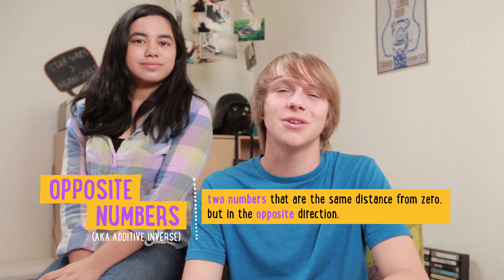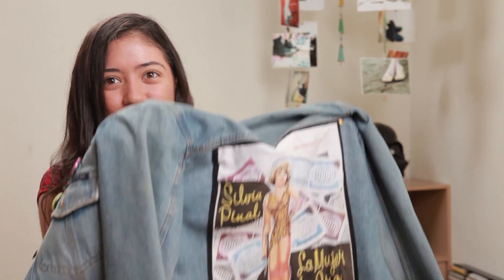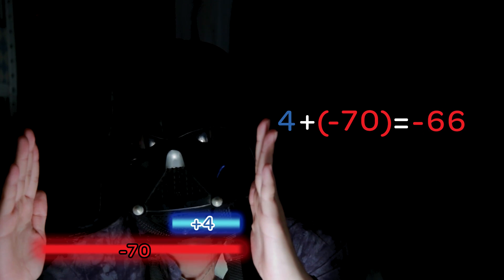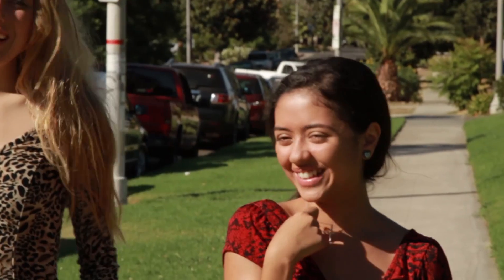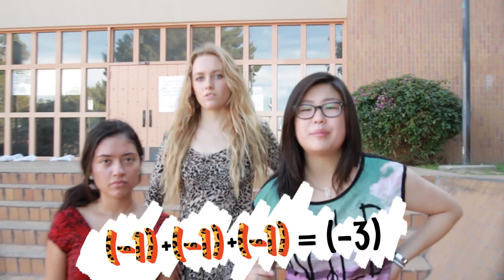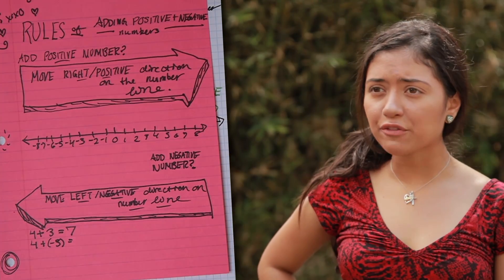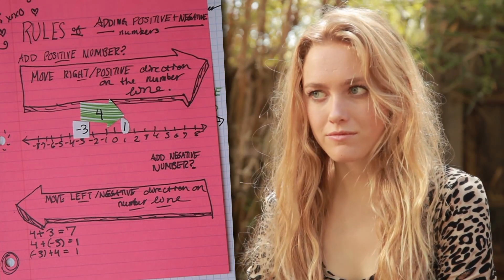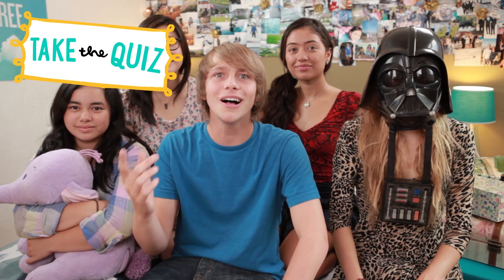Adding Negative Numbers | Mean Girls and Darth Vader | PBSMathClub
What do The Force and Mean Girls have to do with adding positive and negative numbers? Click play to see.

Done watching the video?  Take the Quiz to test your knowledge of additive inverses, adding negative numbers, the plastics, and Regina George.

CCSS.Math.Content.7.NS.A.1 Apply and extend previous understandings of addition and subtraction to add rational numbers; represent addition and subtraction on a horizontal or vertical number line diagram.

CCSS.Math.Content.7.NS.A.1a Describe situations in which opposite quantities combine to make 0.

CCSS.Math.Content.7.NS.A.1b Understand p + q as the number located a distance |q| from p, in the positive or negative direction depending on whether q is positive or negative. Show that a number and its opposite have a sum of 0 (are additive inverses). Interpret sums of rational numbers by describing real-world contexts.

TEACHERS:
Use our video to create your own examples.
Click on these worksheets below to pause the video and give your own examples: